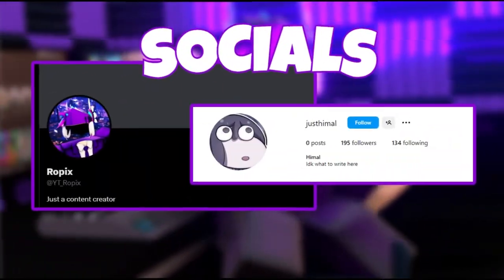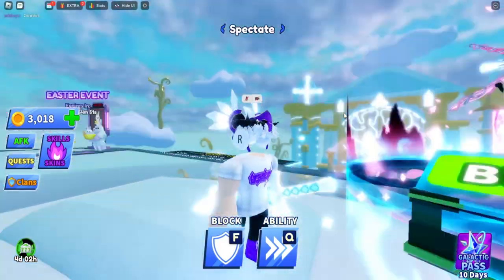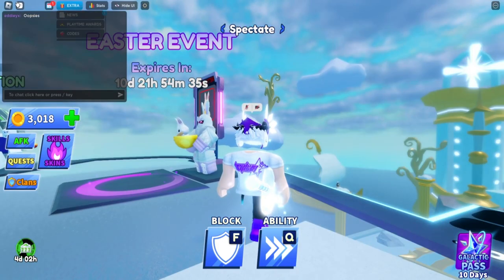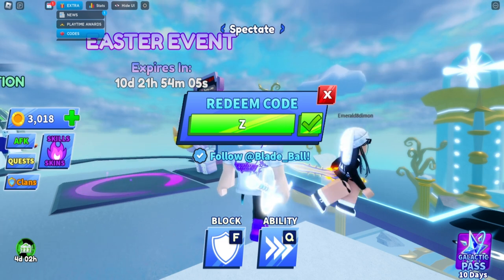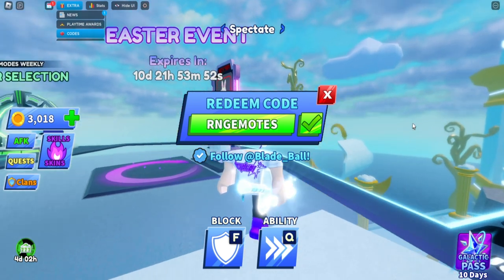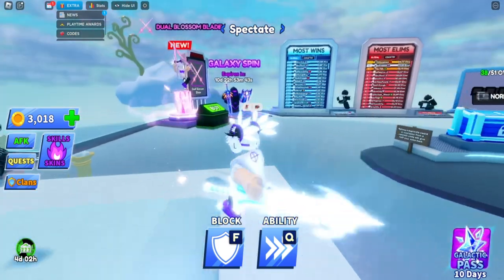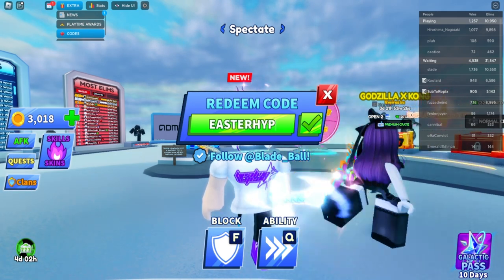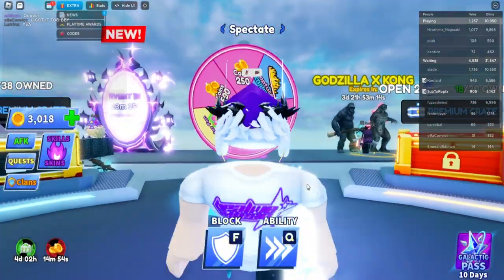*April* All working codes In Blade Ball Roblox